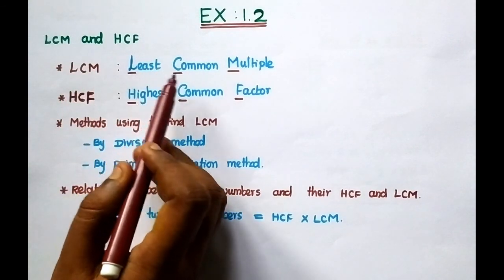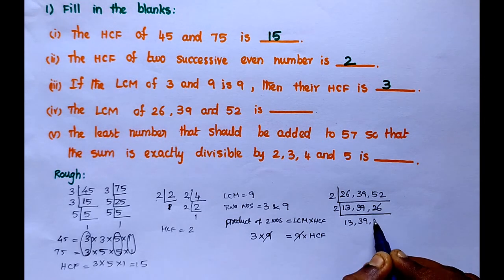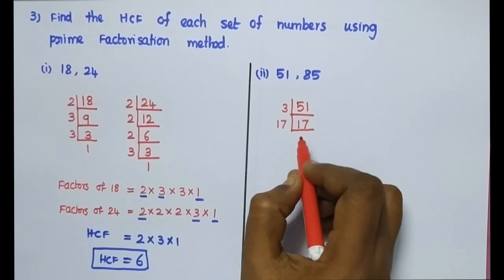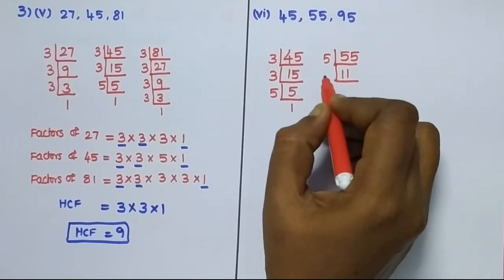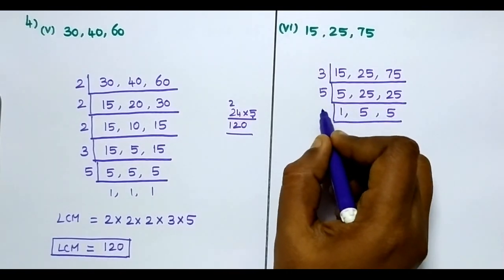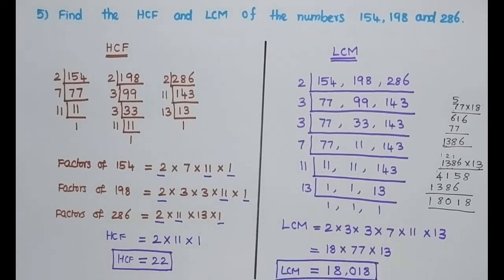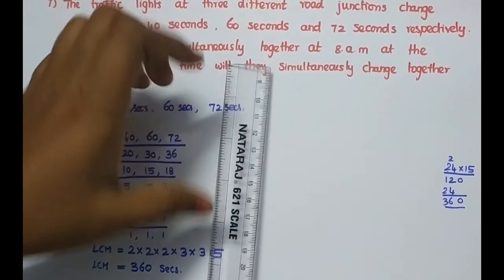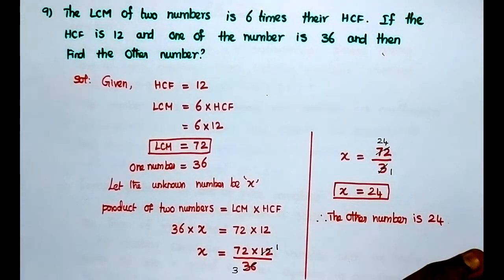MATHEMATICS STD 6 | NUMBERS | TERM - 2 | CHAPTER - 1 | EXERCISE - 1.2